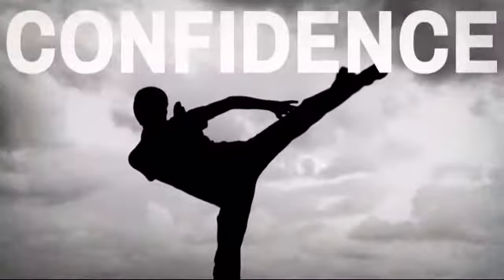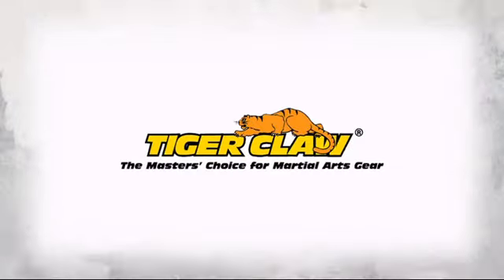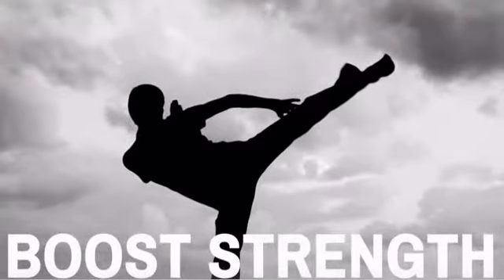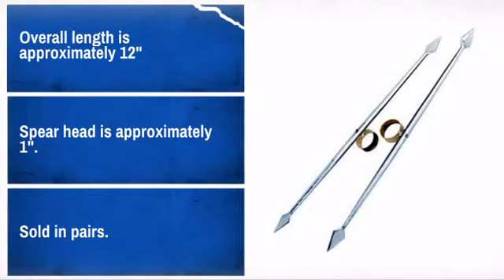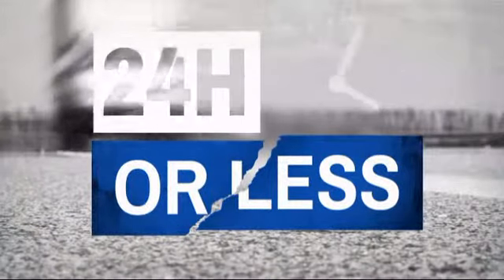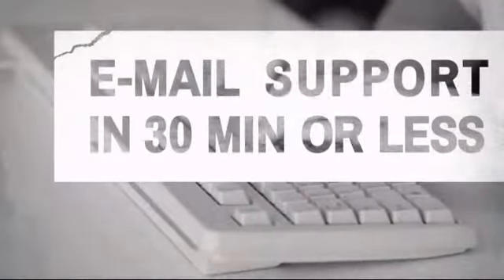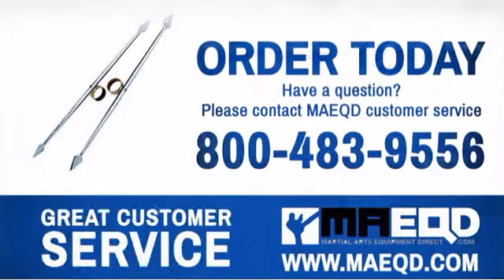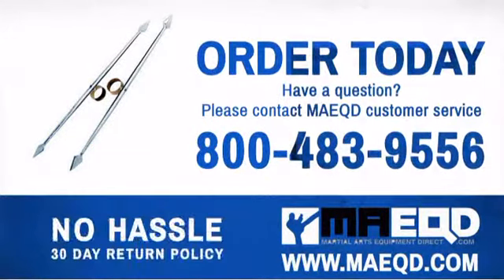Tiger Claw Emei Piercers - MAEQD.com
Product Description:
Emei Piercers

Features
* Overall length is approximately 12"
* Spear head is approximately 1".